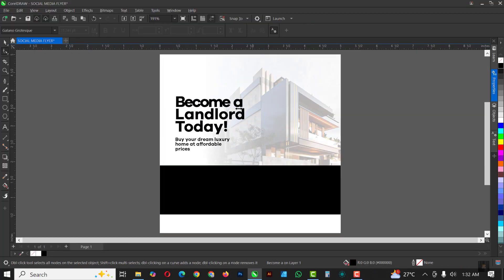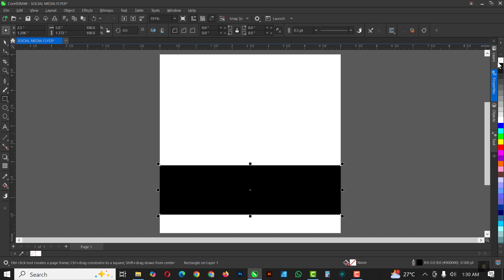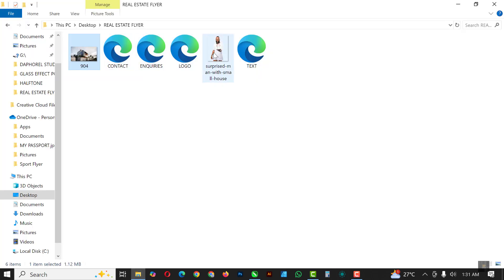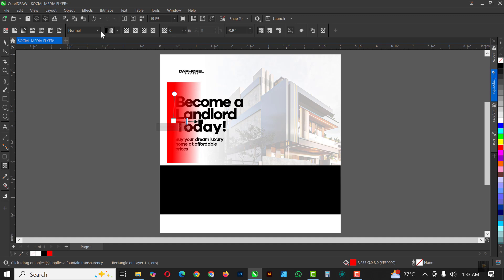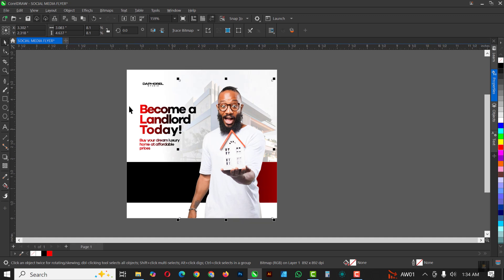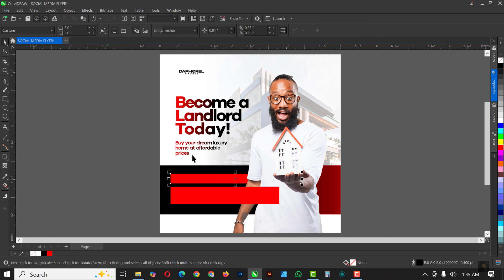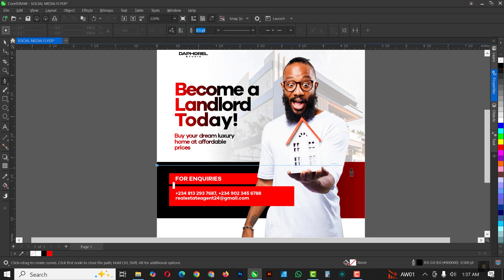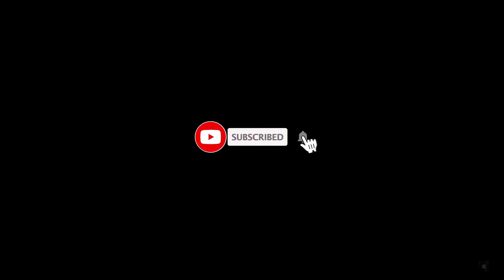CorelDRAW Social Media Flyer Tutorial - Professional Design for Beginners (Easy!)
Design a professional social media flyer in CorelDRAW—even if you're a beginner! In this easy step-by-step tutorial, you’ll learn how to create eye-catching flyers for Instagram, Facebook, or Twitter from scratch. Perfect for small businesses, marketers, or anyone who wants stunning graphics without expensive software!